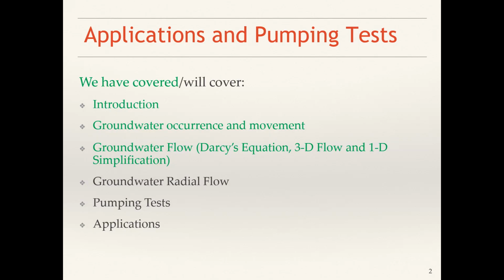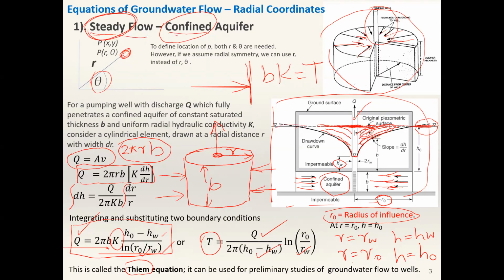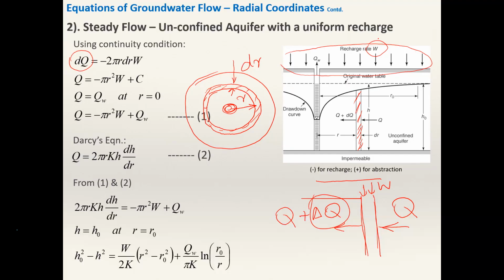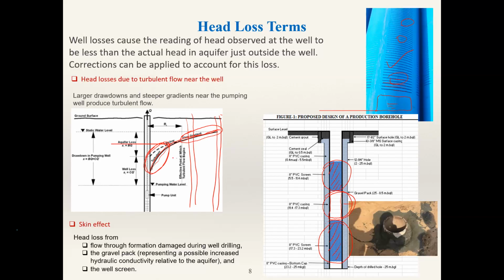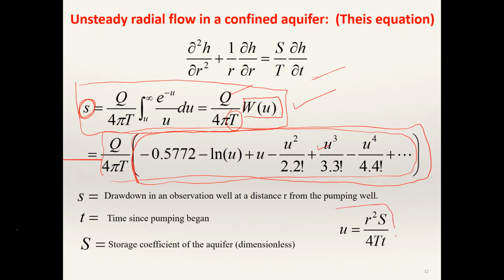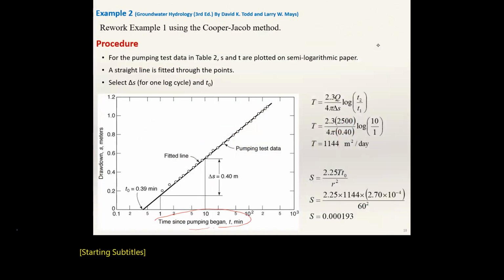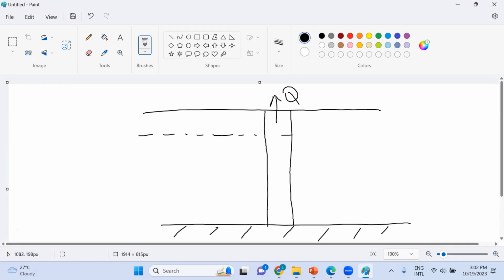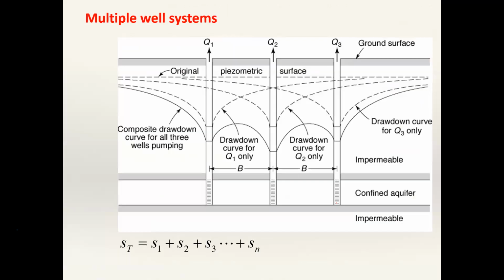CVX5241 Groundwater - 02